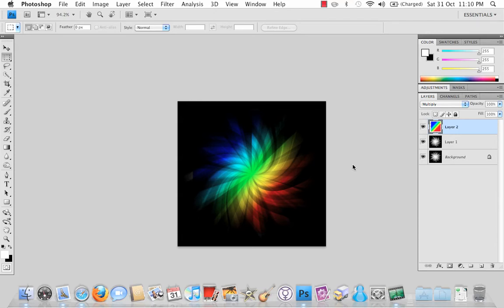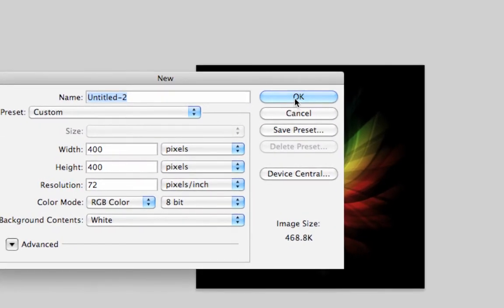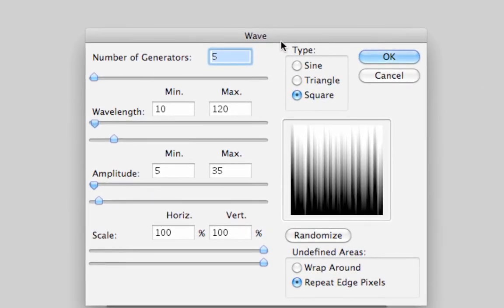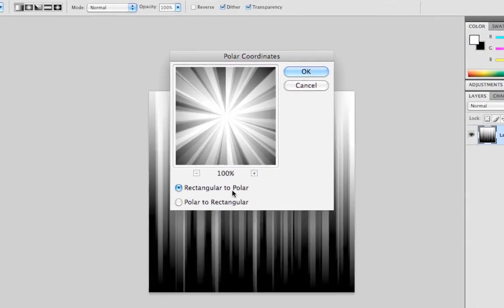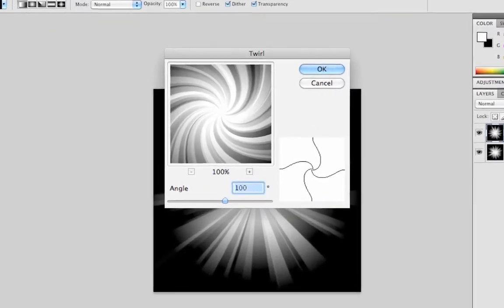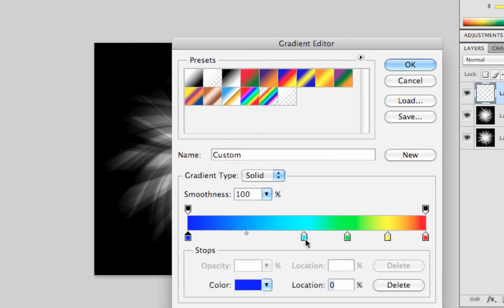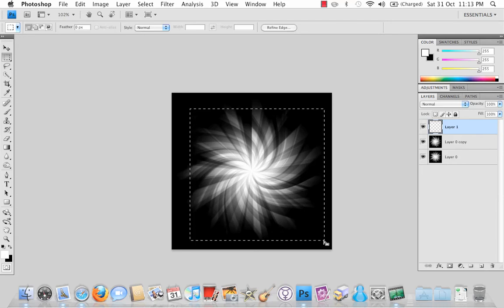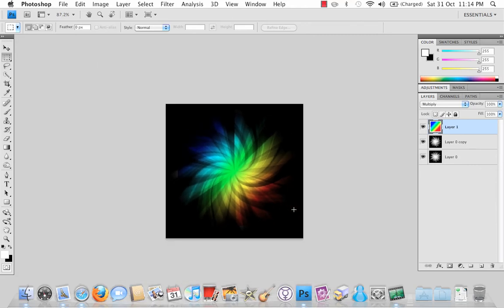Photoshop Colour Swirl background effect